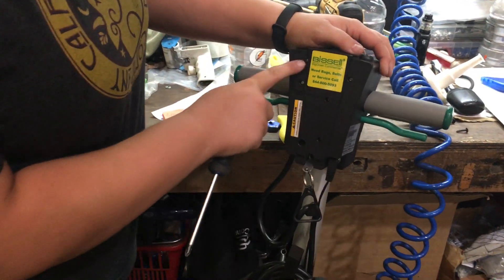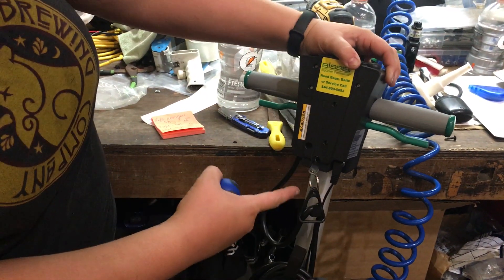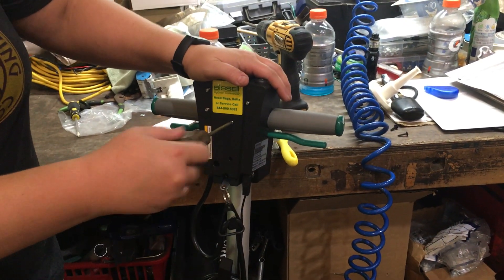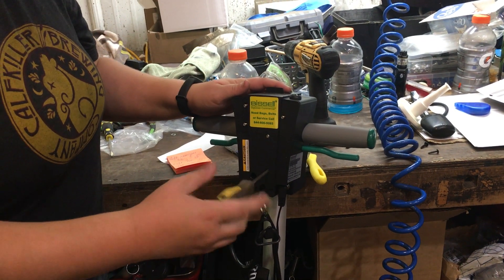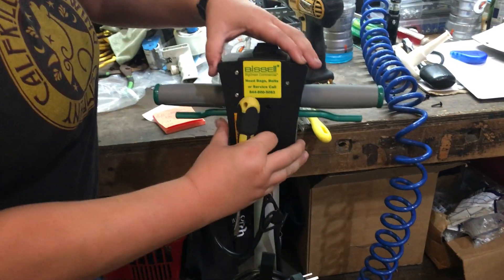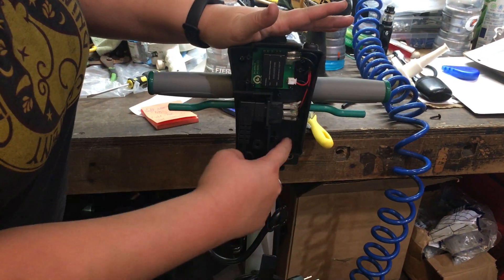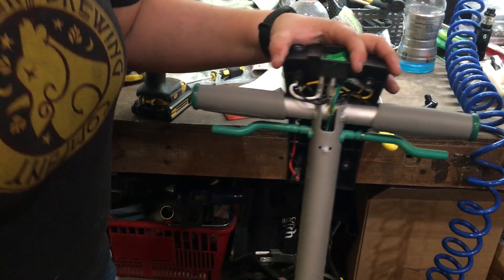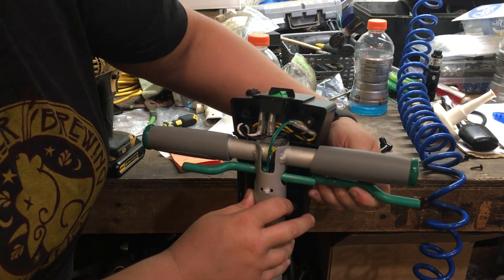BGEM9000 FLOOR MACHINE HANDLE CONTROL ACCESS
HOW TO GAIN ACCESS TO THE INTERIOR HANDLE CONTROLS FOR TRIGGER BAR ACCESS.